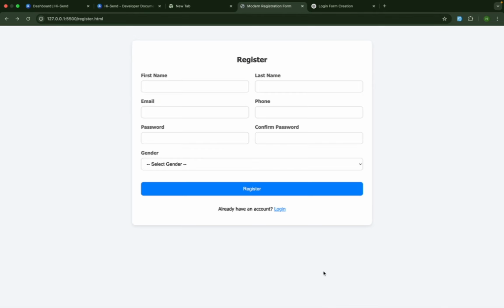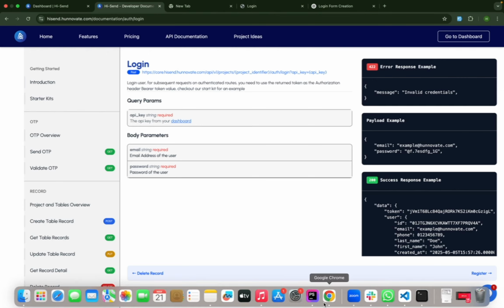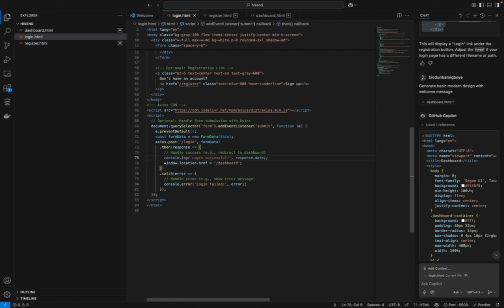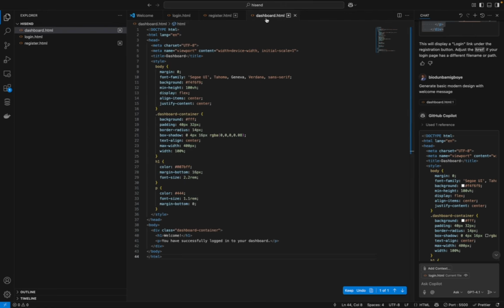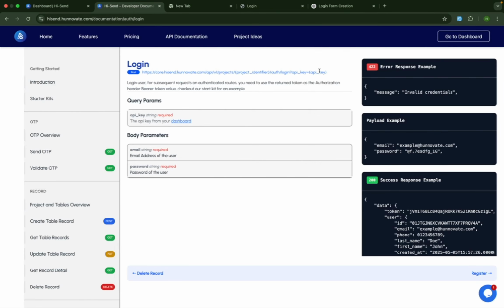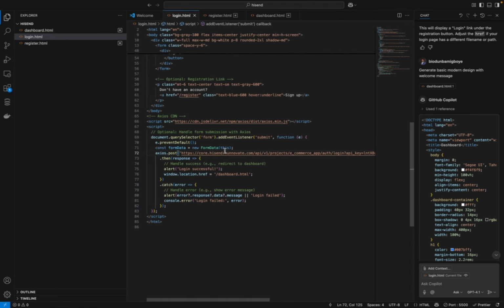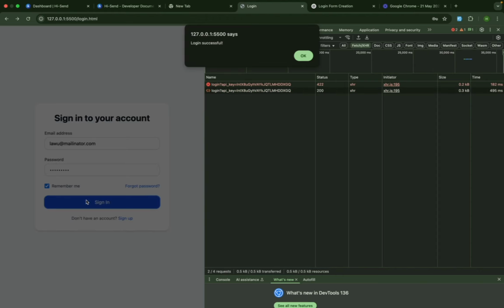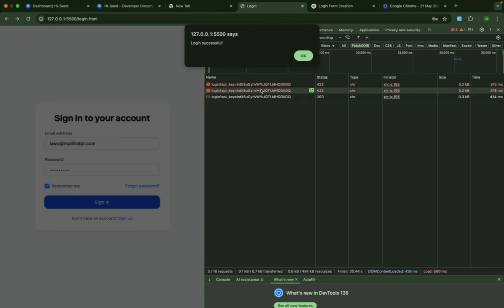HiSend Platform Explained — How User Login Works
In this episode of the HiSend Platform Series, we dive into the User Login process how users securely access your HiSend-powered applications.

You’ll learn:
🔐 How login credentials are verified
📲 What happens behind the scenes during login
📧 How email and phone-based login are supported
⚠️ How errors like invalid credentials or unverified accounts are handled
🔁 And how the login phase connects to session management and token issuance

HiSend ensures login is fast, secure, and ready to scale for organizations of all sizes.

▶️ Watch the full series to explore every layer of HiSend’s authentication and user management capabilities.